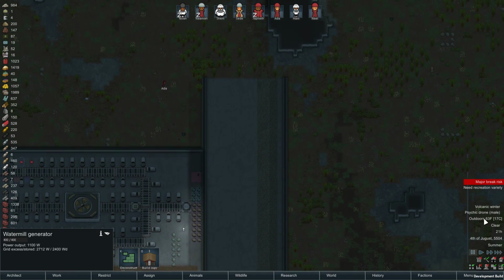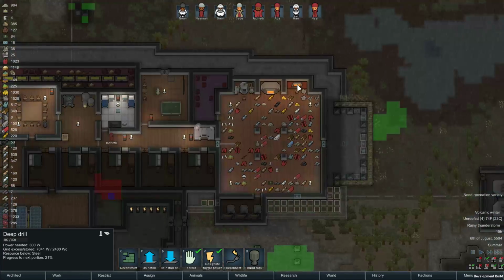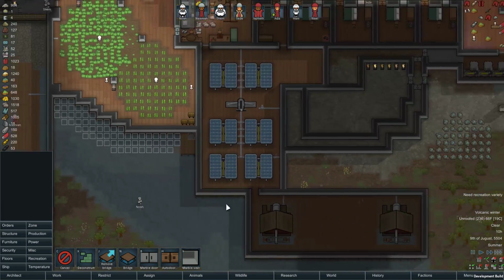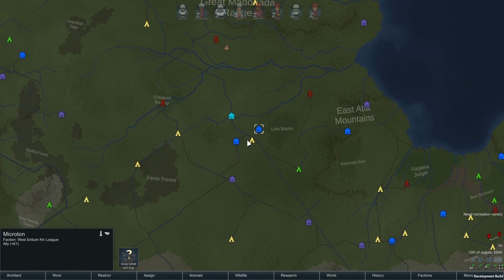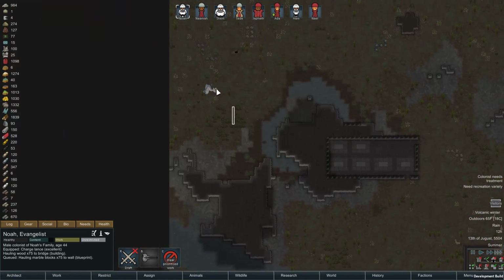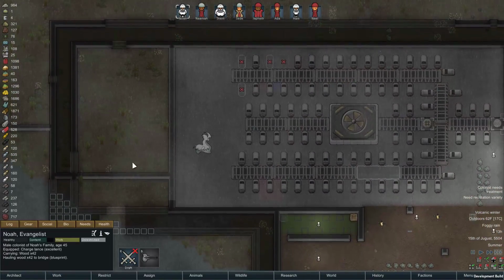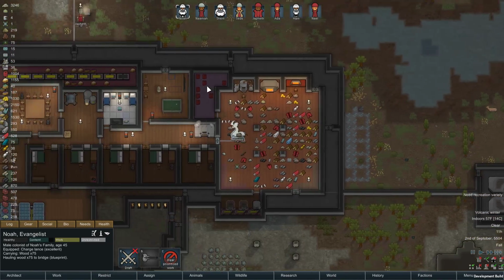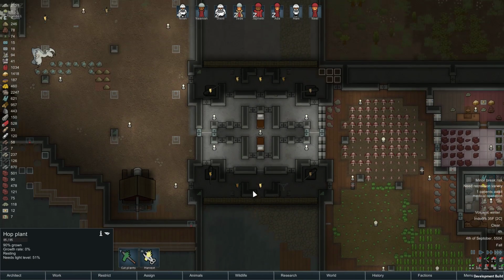RimWorld 1.0 / Noah's Ark / EP 22 / Reinforcements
In this Let's Play I'm going to attempt to create an "Ark" that'll fit two of every species of animal to mimic Noaha's Ark. I start off with a family of 8, and disabled all events that have me add to my population. I won't be recruiting anyone to the group, and I'll be tasked with building a spaceship that roughly accommodates 100 all the while taming roughly 50 species of animals for the Ark. I hope you all enjoy.

Storyteller/Difficulty:
Cassandra Classic Rough